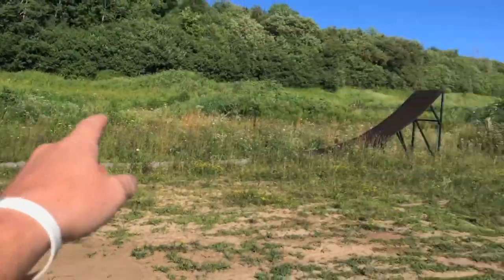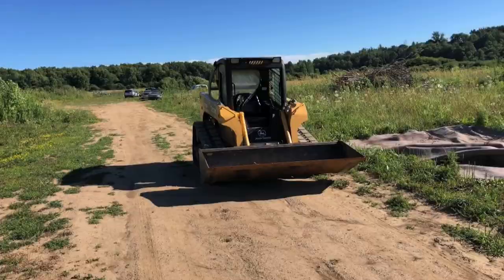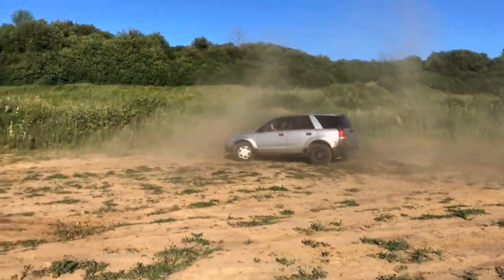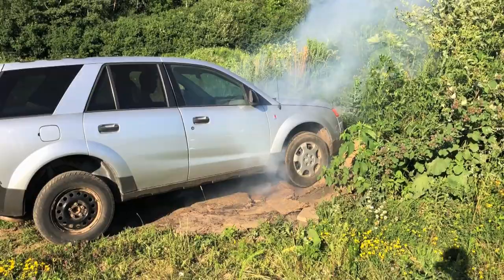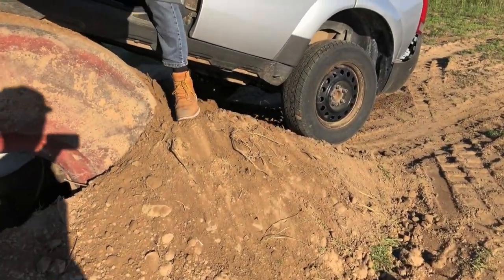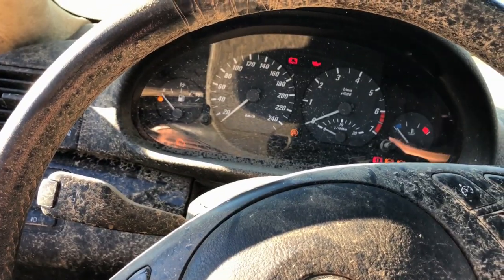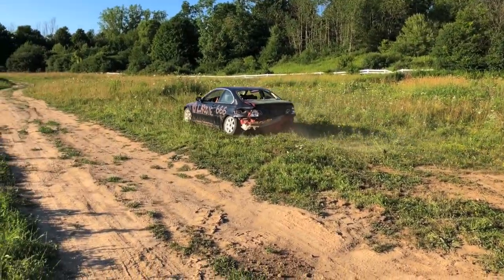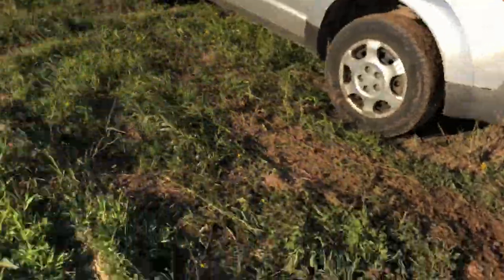Saturn CAR DUMP TRUCK TIRE JUMP! | Mark Freeman #408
AUX LED Light Bars

Trying to get the old teeter totter going again! The Saturn did pretty well, but we need to put the tires higher and make a better run up to it again!

Send Mail To:

N0M2P0

Justin - @JustinBueckert25
Brad - @BradMc9
Emily - @E.ms_95
Jason - @JasonLeBlanc
Matt - @MattMcguire450
Matt - @Trudgehammer
Brett - @BrettHellyer
Billy - @Six.Twenty.Four
Geoff -@ GeoffreyTuer
Jeff - @JeffWhaling
Kassie - @KassieBoone79
Sean - @HTWshine
TEAMLTD - @teamltd
LimeNine - @limenine